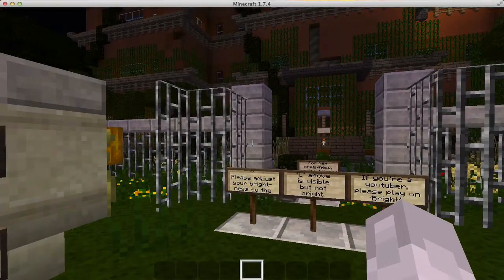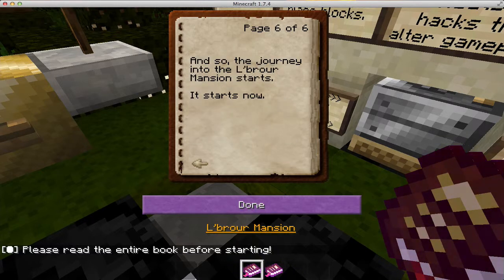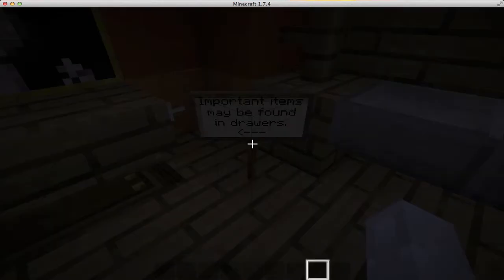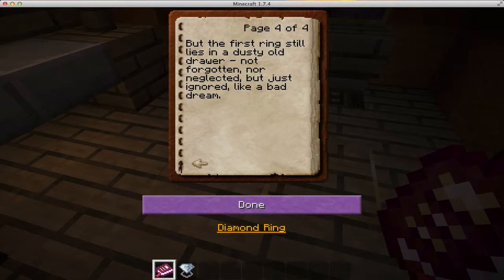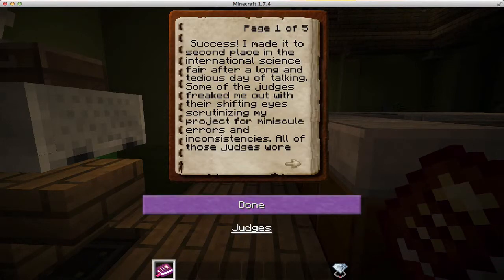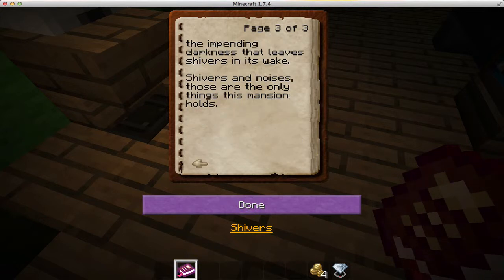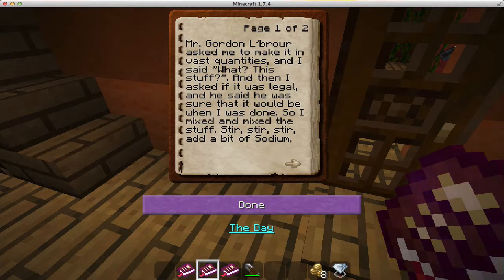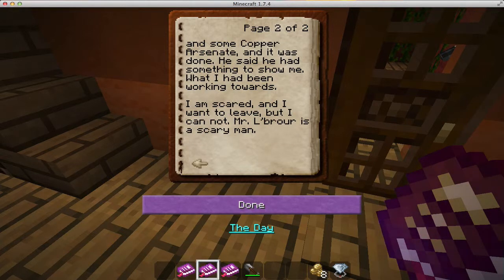The L'brour Mansion Ep01: Arising Mysteries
First episode of a single-player LP of a unique and mysterious puzzle based map, The L'brour Mansion, by ColdFusionGaming and Tervana.